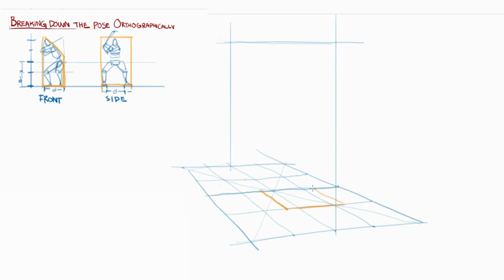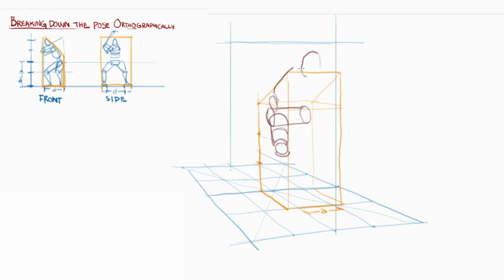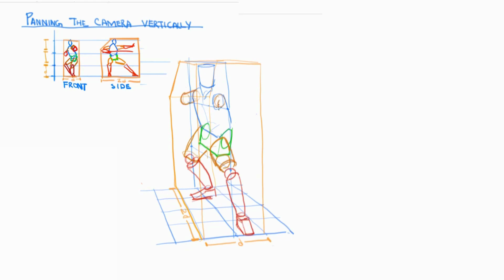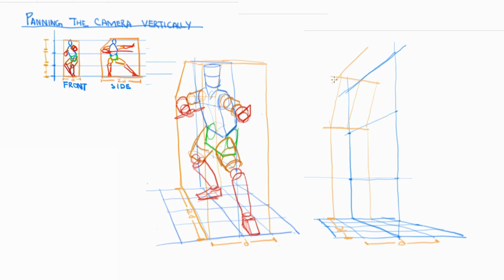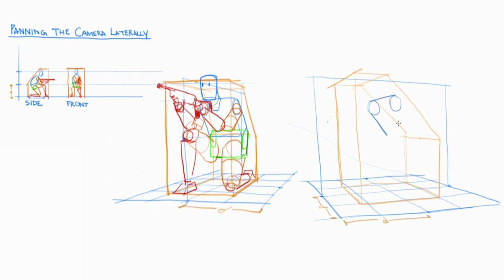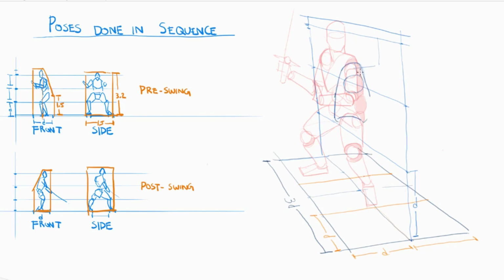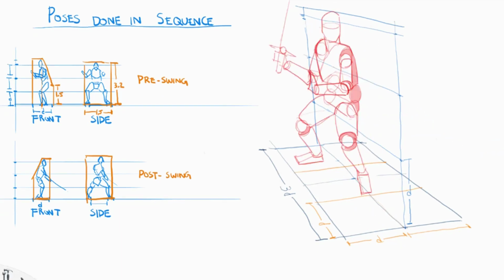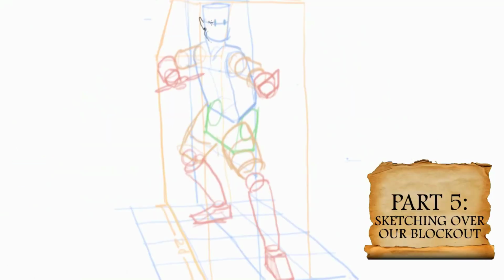EMULATING EVEN AMUNDSEN II: Pose and Camera Position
TUTORIAL BEGINS ►► 1:54
NEW TUTORIALS EVERY THURSDAY NIGHT
LIVESTREAMS: FRIDAY-SUNDAY 1PM EST

CONTENTS:
1:54 - BREAKING DOWN POSE INTO FORM
4:08 - PANNING THE CAMERA VERTICALLY
7:30 - PANNING THE CAMERA HORIZONTALLY
9:18 - SEQUENTIAL POSES
11:18 - SKETCHING OVER BLOCKOUT

In this series, we will dissect the techniques and practices of Even Amundsen and attempt to incorporate them into our work.